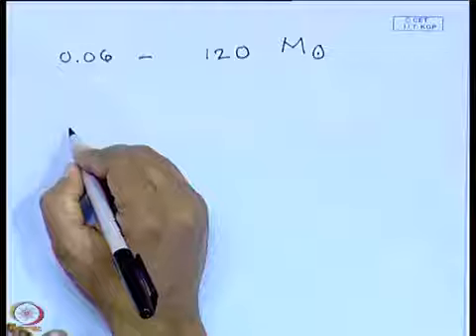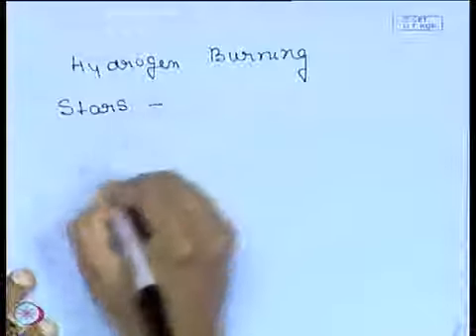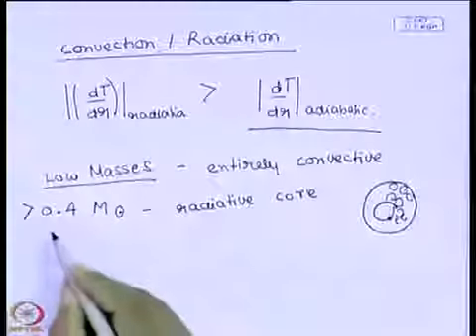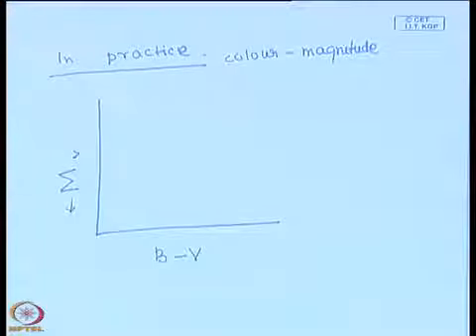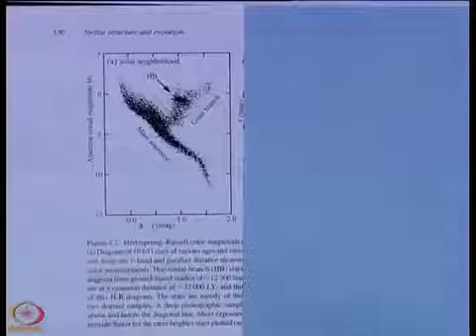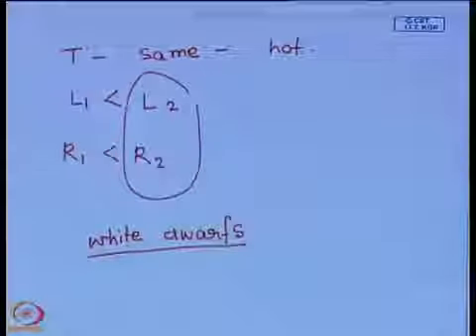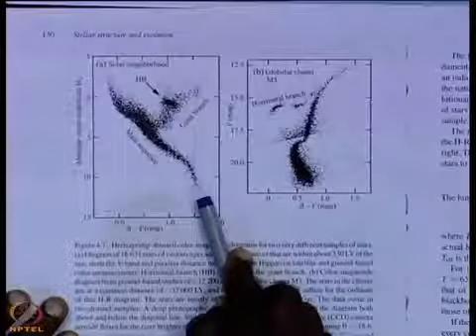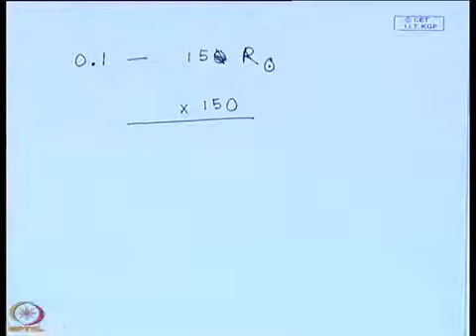NPTEL Astronomy vesves Cosmology mod01lec22